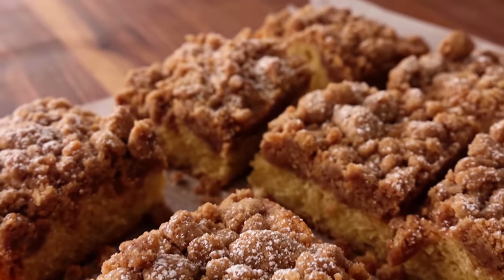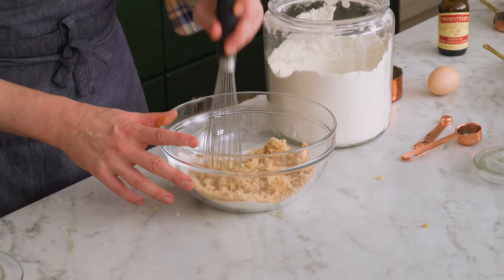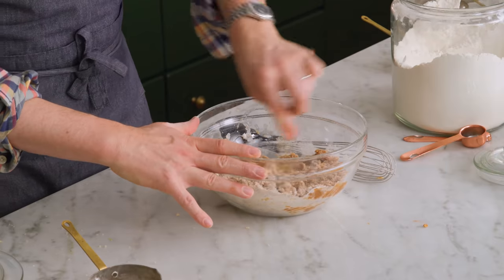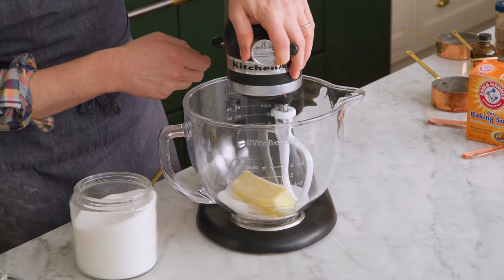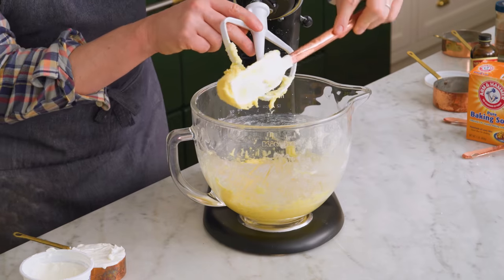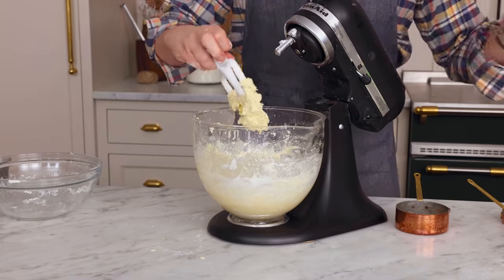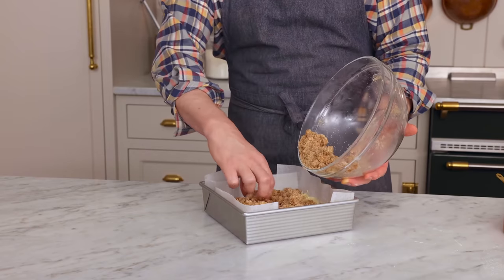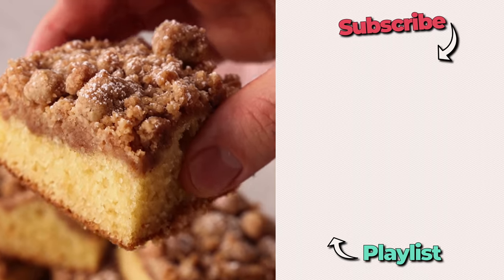Amazing Crumb Cake Recipe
Soft, flavorful, and delicious, this Crumb Cake recipe is the best you’ll ever make. The cake is so moist and buttery that it’ll practically melt in your mouth. You will also not be able to get enough of the crispy but soft crumb topping! Perfect for ​​breakfast or dessert, this cake recipe is a classic. This is one of my favorite kinds of coffee cake, which is a cake to enjoy with coffee, no coffee inside :)